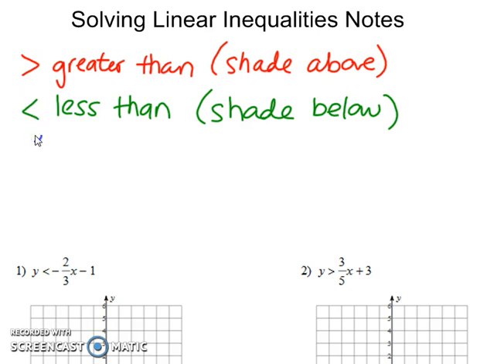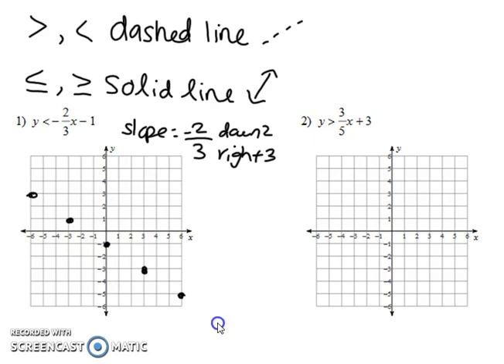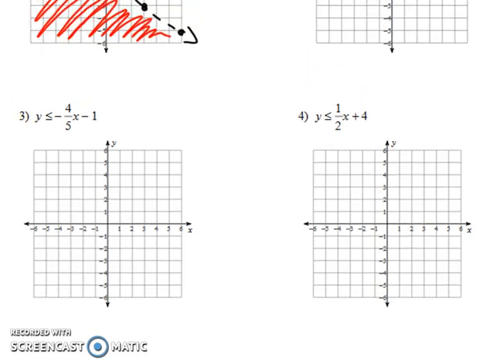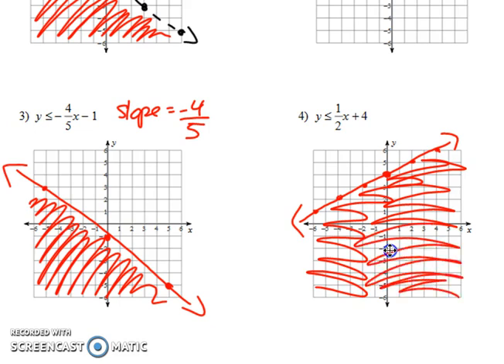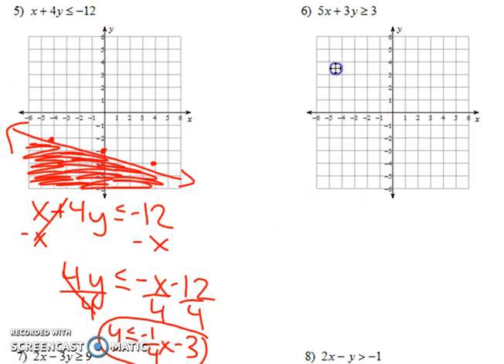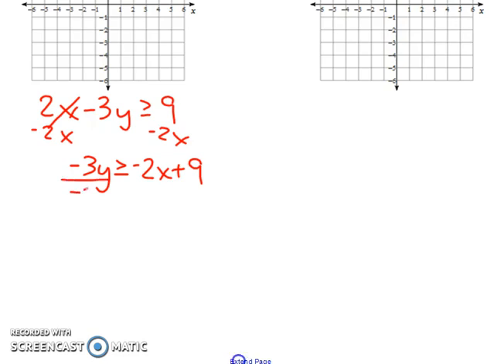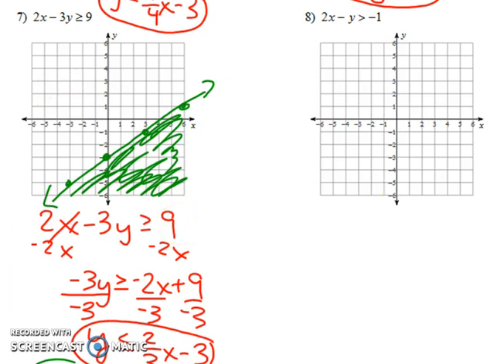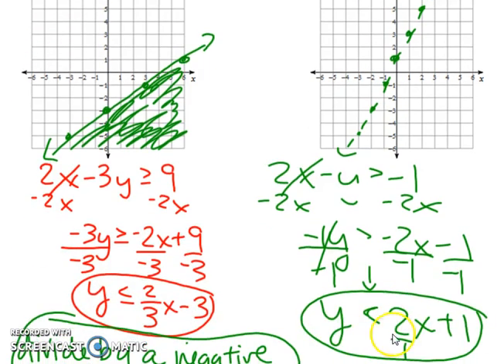Graphing Linear Inequalities in two variables